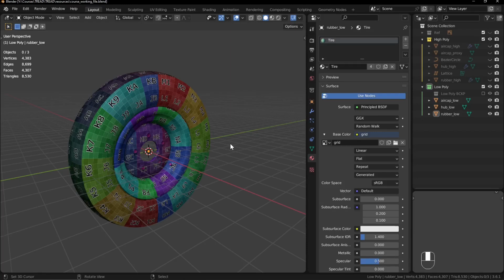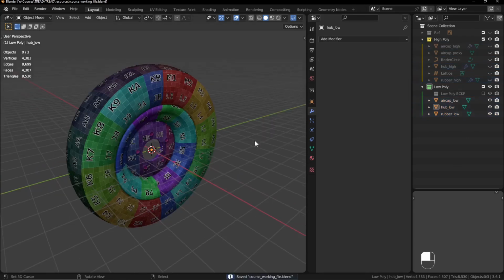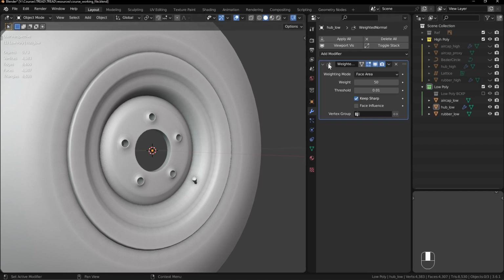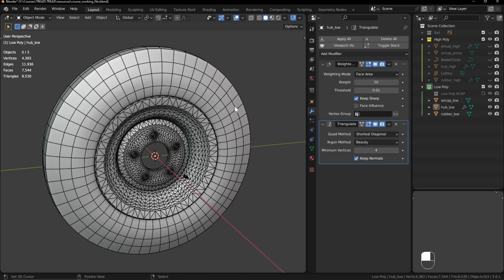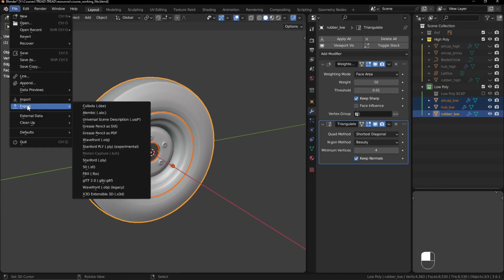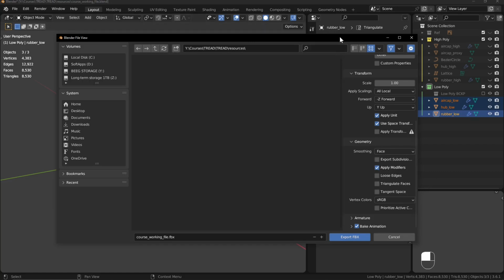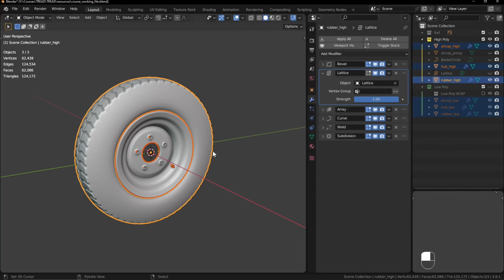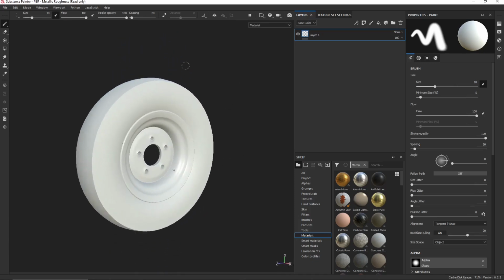C03L03 Exporting From Blender Importing To Substance Painter